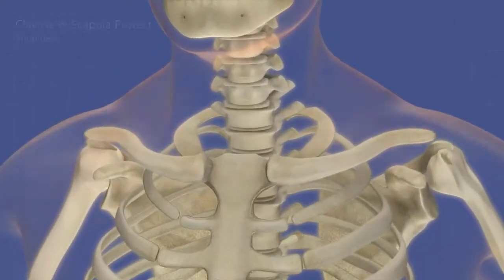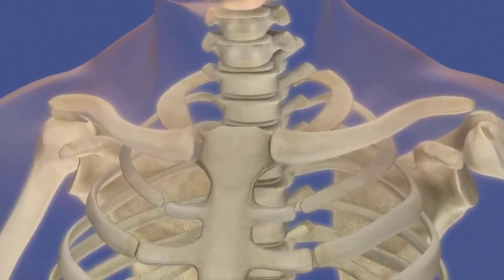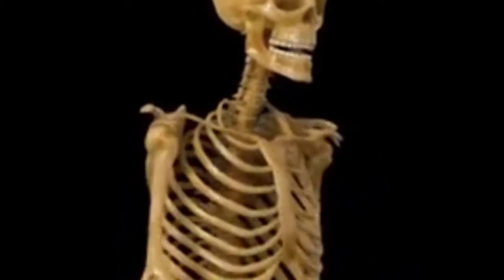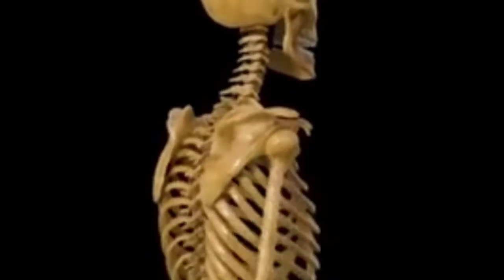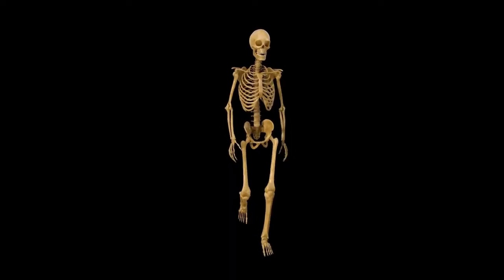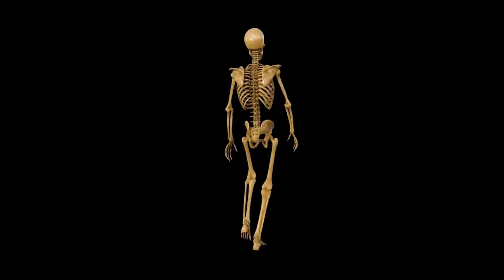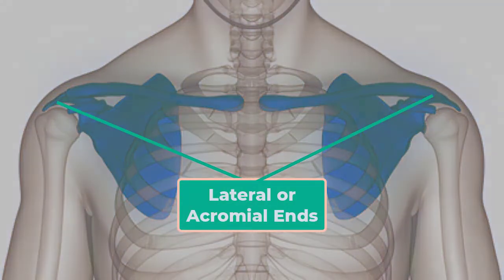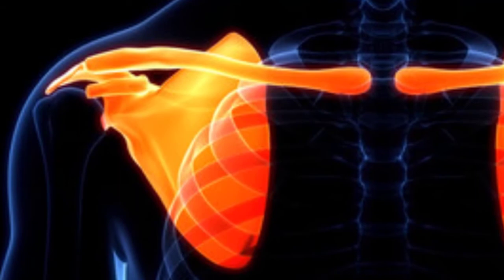the clavicle anatomy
Study the clavicle, or collarbone, and its role in the pectoral girdle. This short anatomy review helps you orient the bone and relate its shape to the sternum, scapula, and shoulder region.

Identify the sternal and acromial ends, shaft, and key surfaces or markings required by your lab. The clavicle links the upper limb to the axial skeleton and helps position the shoulder. Compare its curves and ends to determine right versus left, and locate its articulations on a model.

Pause to identify the structures on your own specimen, then check your course practical list for the exact details tested. Useful for bone identification, pectoral girdle anatomy, upper limb skeleton, and anatomy and physiology lab review.